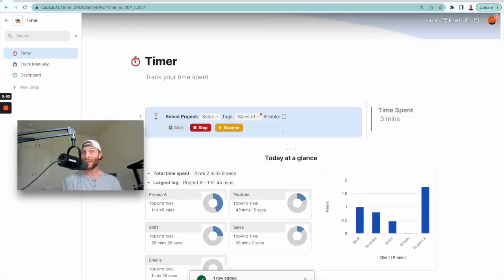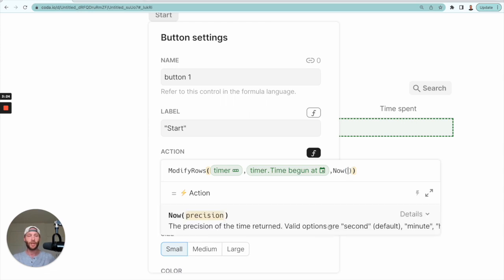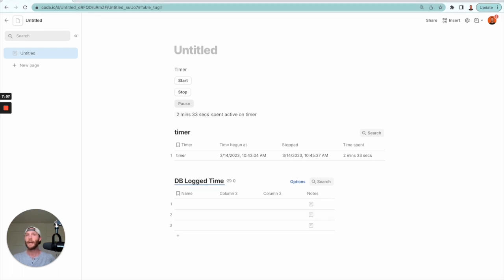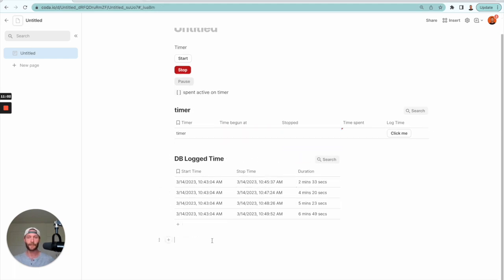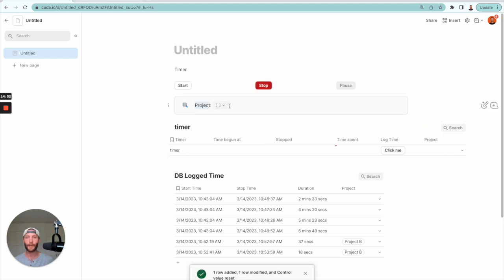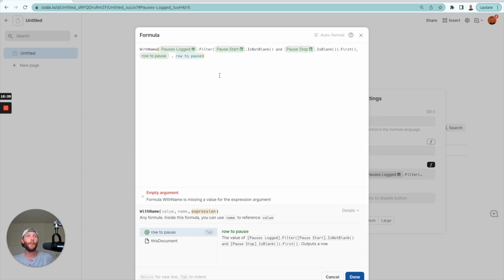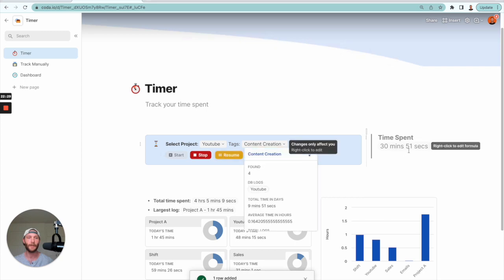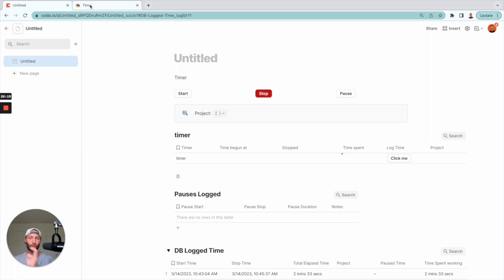Build a time tracking application in 20 minutes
Come along with me as I make a complete time tracking application in under 30 minutes! Along the way, I'll explain a massive amount of Coda fundamentals, formulas, and tricks that are applicable to help you in any of your docs.